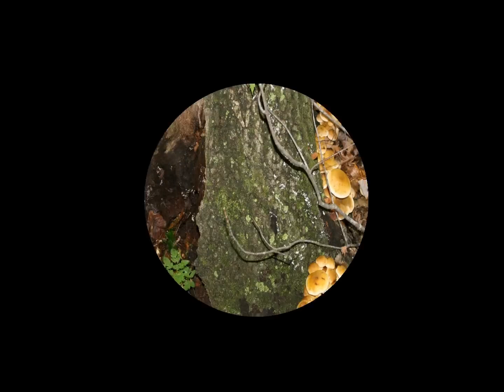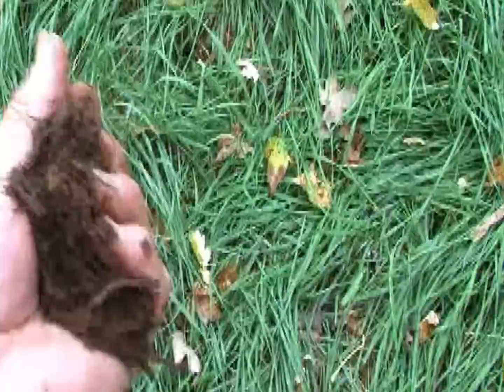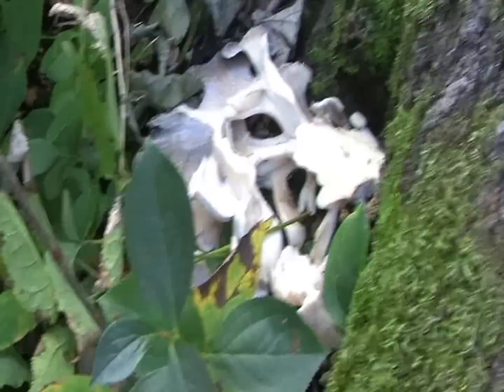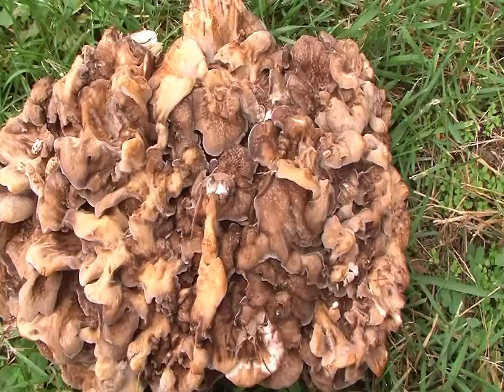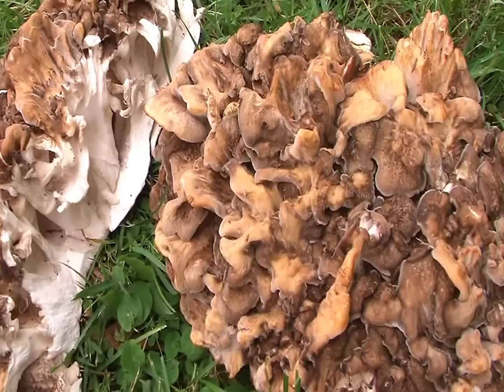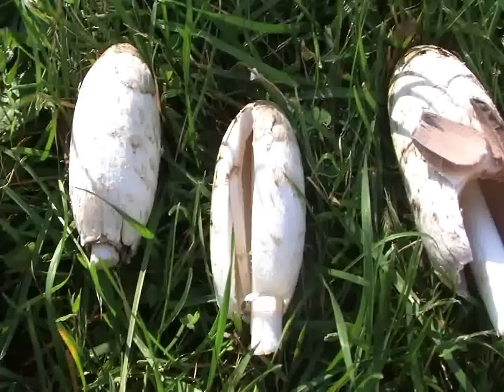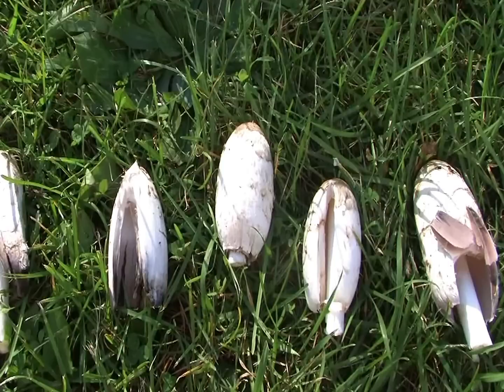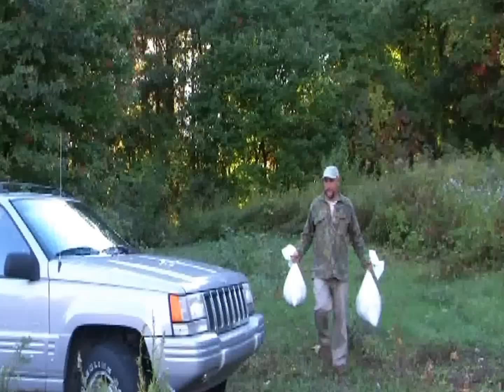Beginners Mushroom hunting part 1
This is a informitive video about learning to identify many various types of fall Mushrooms known as beginners mushrooms